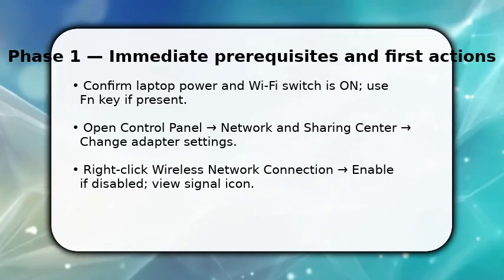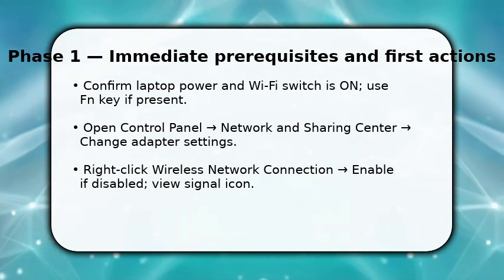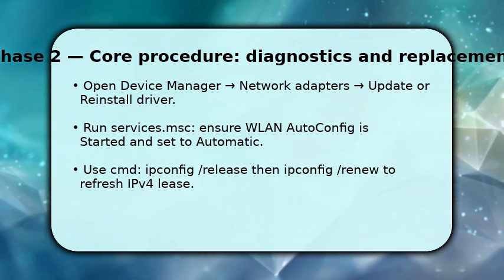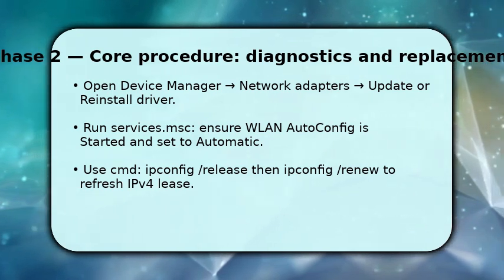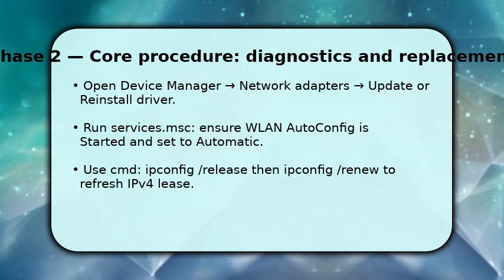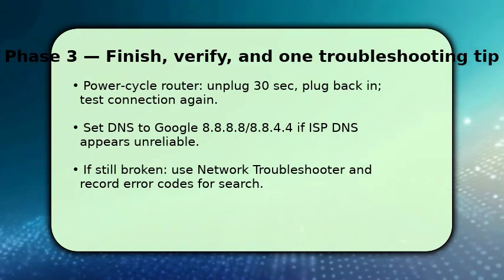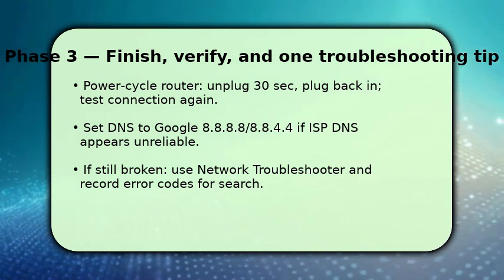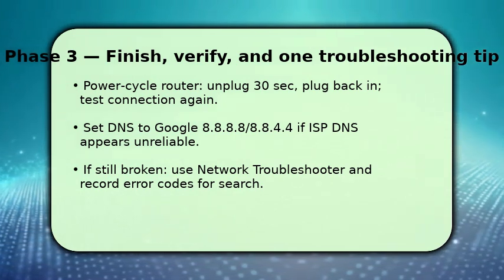How to Fix Wireless Network Connection Windows 7 - Easy Guide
How to Fix Wireless Network Connection Windows 7 - Easy Guide | 🔒 Surfshark VPN Deal — Stay private and secure. $1.99/mo + 3 Months Free ▸

Discover the simple steps to restore your wireless network connection on Windows 7. This quick guide covers common issues like intermittent connectivity and forgotten passwords, providing practical solutions for a seamless internet experience.

fix wireless network, Windows 7 troubleshooting, restore Wi-Fi connection, wireless networking problems, connect to Internet on Windows 7, Wi-Fi password recovery, intermittent connectivity solutions